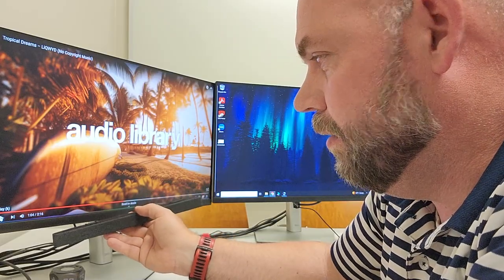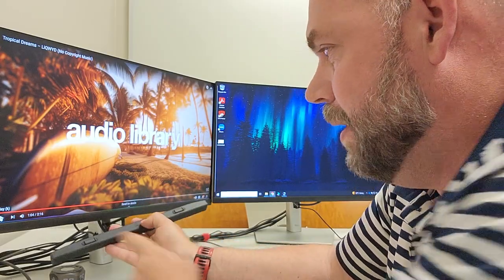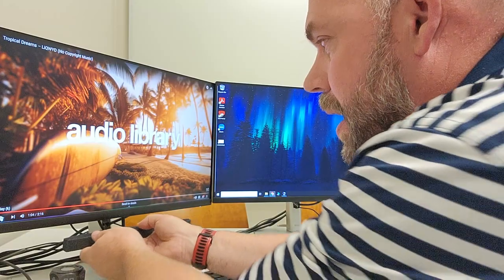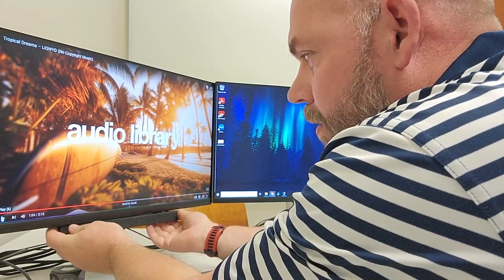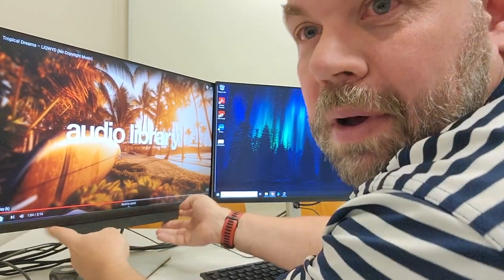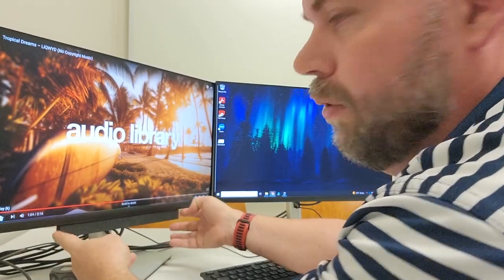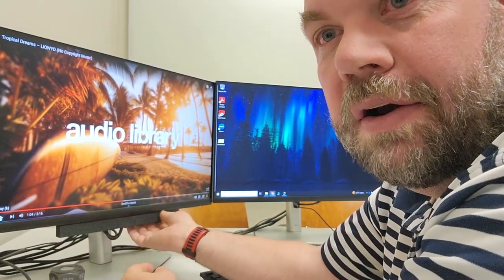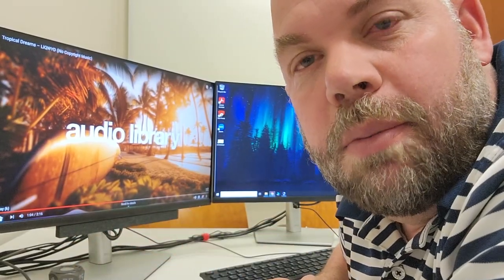Review for Dell SB521A Super Slim sound bar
Check this Amazon link for the current price